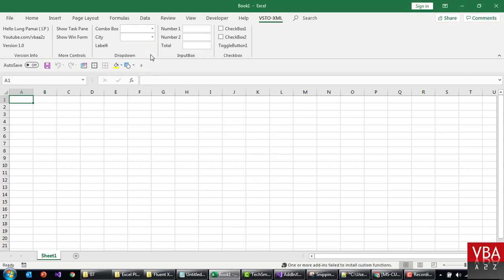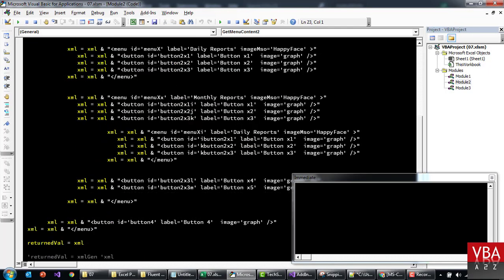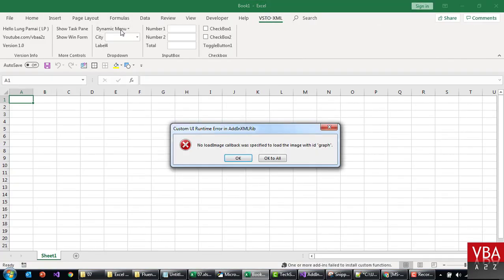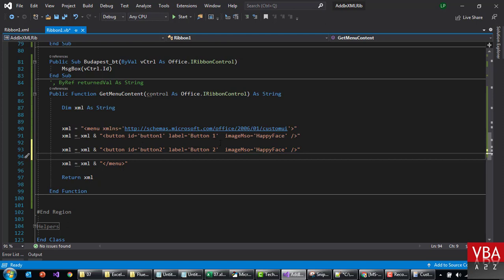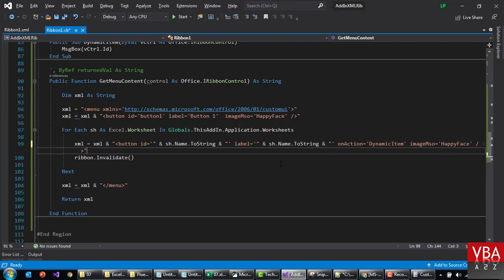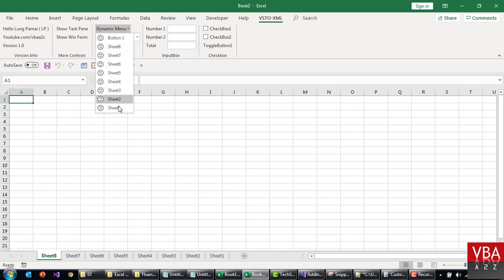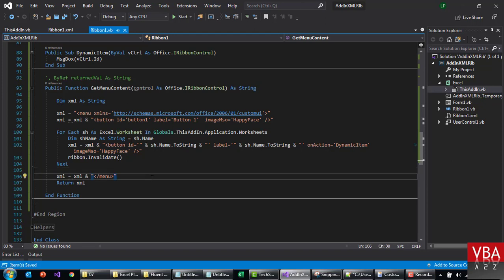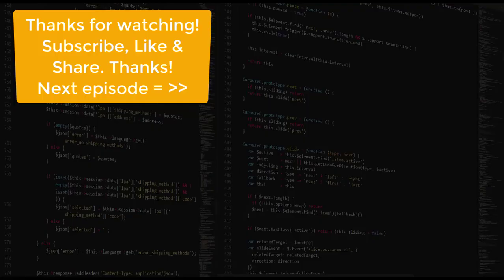VSTO e10 - Create Custom Ribbon using XML - Dynamic Menu to work with Workbooks and Sheets